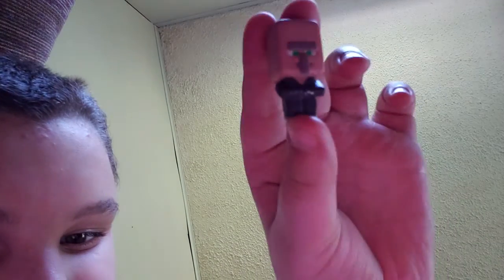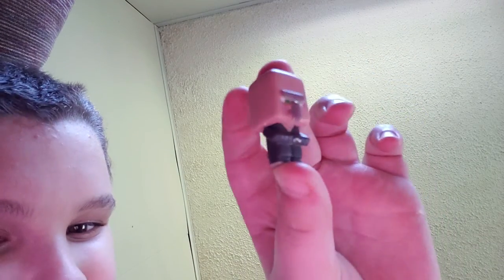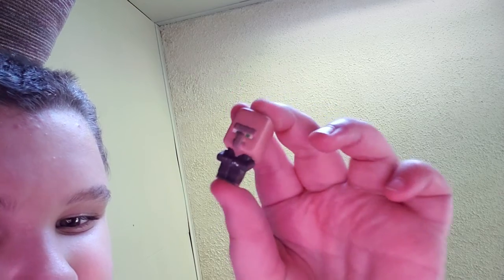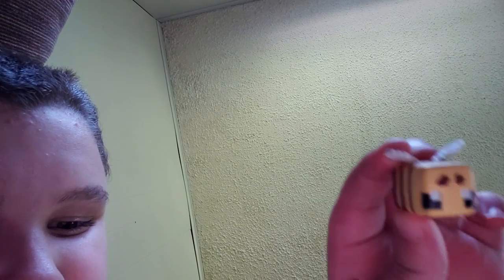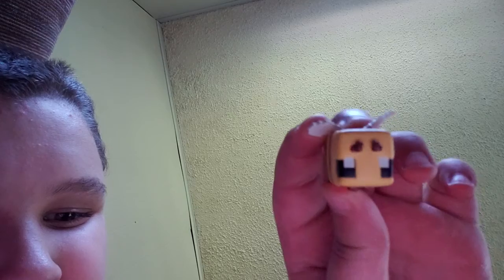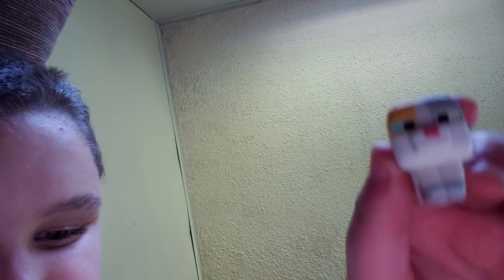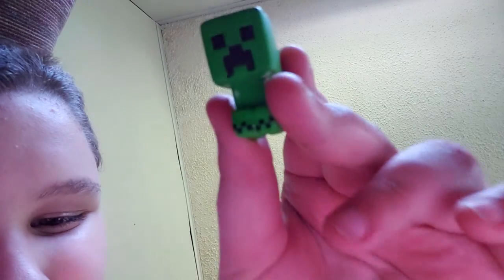Here's what I got from opening 4 minecraft mining kits